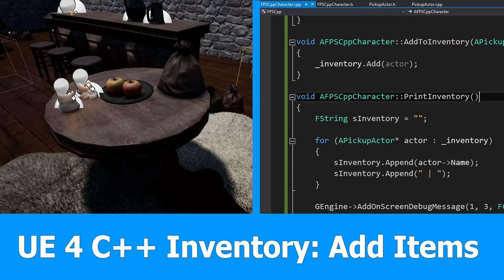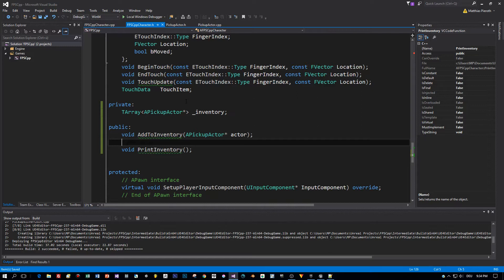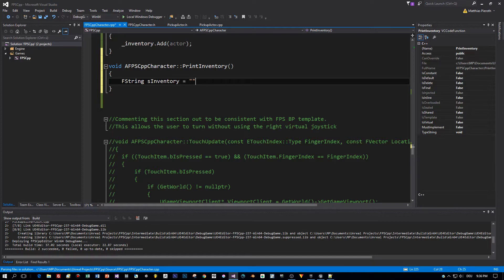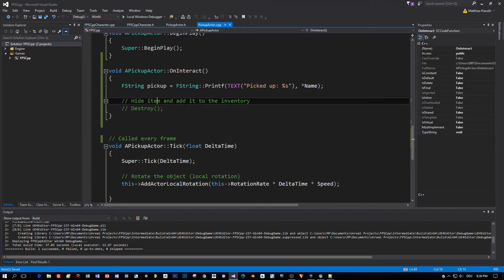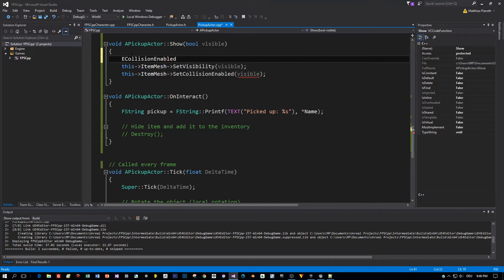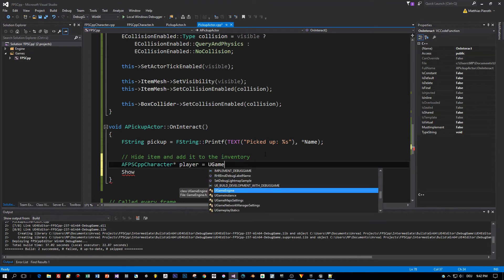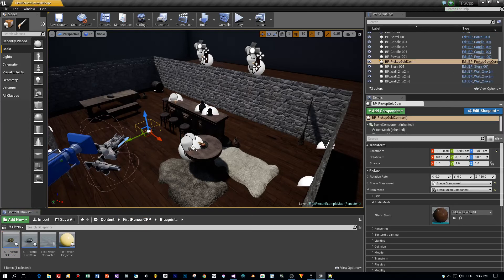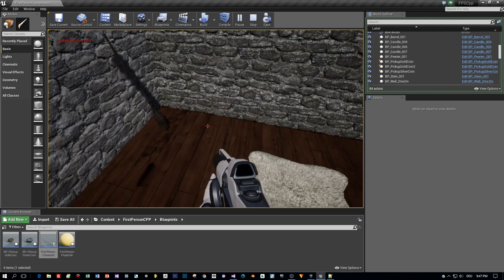UE4 C++ Inventory : Add Items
In this C++ and Unreal Engine (UE4) tutorial I show finally how to add the pickup items to the inventory list.